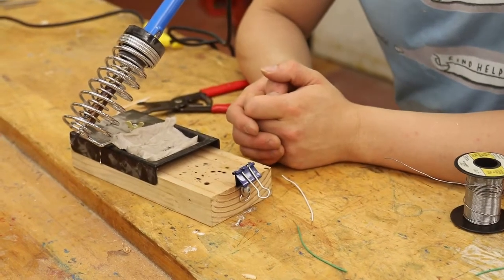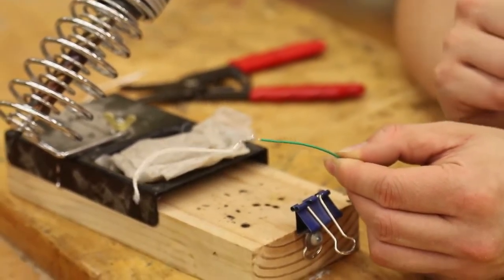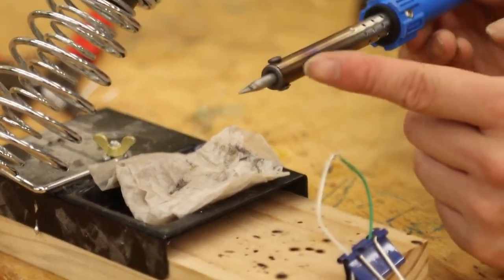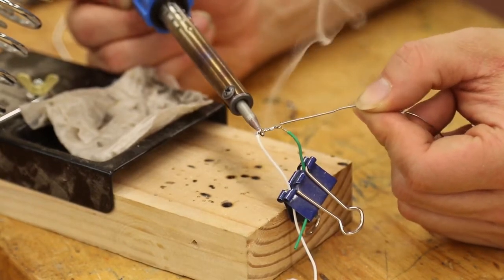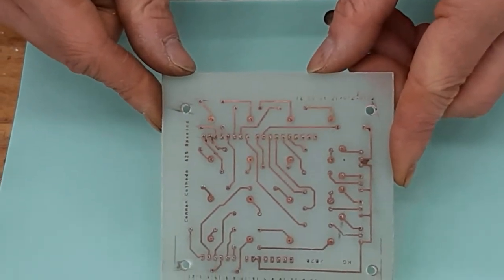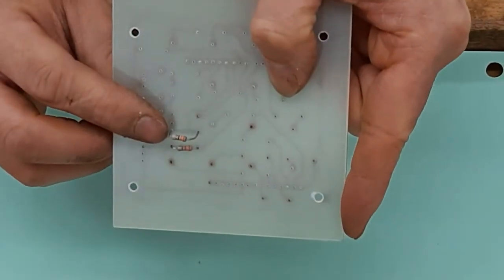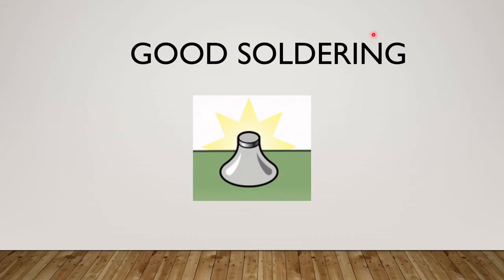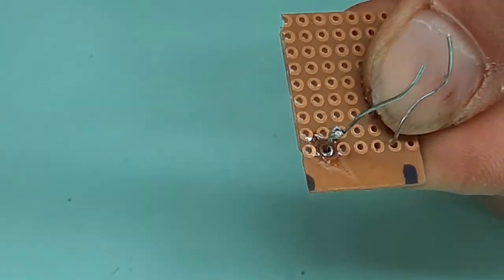How to Solder with a Soldering Iron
In this video, I demonstrate how to use a soldering iron to use solder to join different types of wire together and also how to join through hole components through a circuit board.